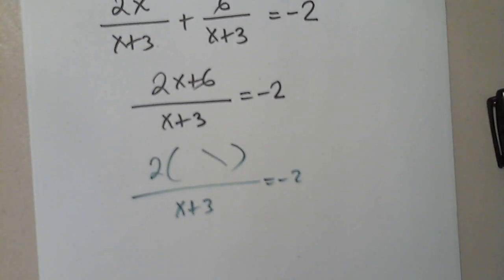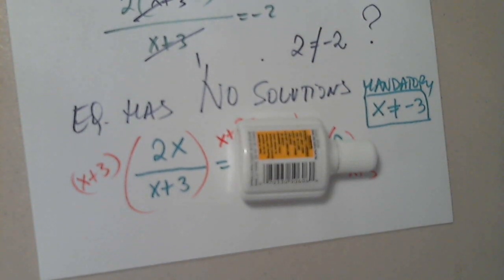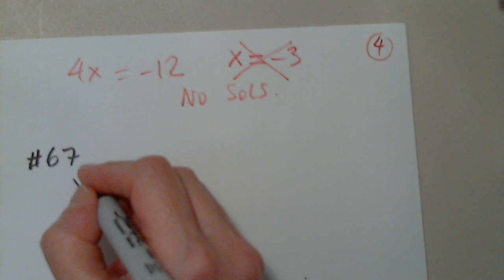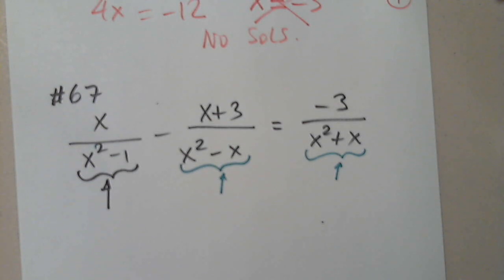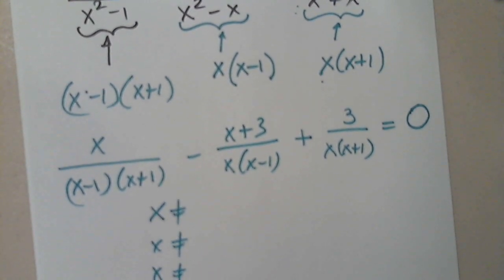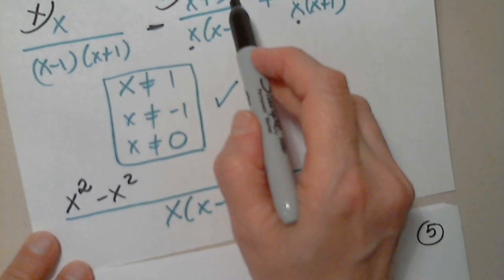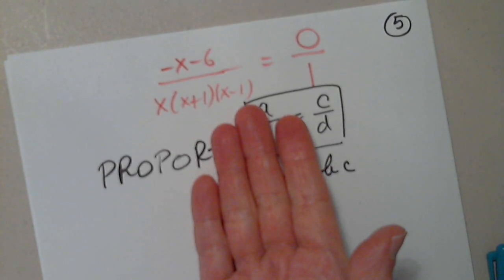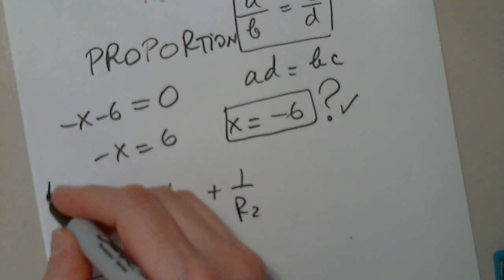MAT 146 A.8 PART 2 SEPT 9